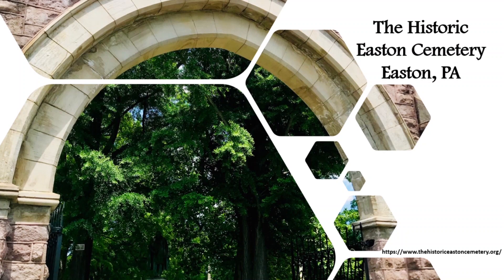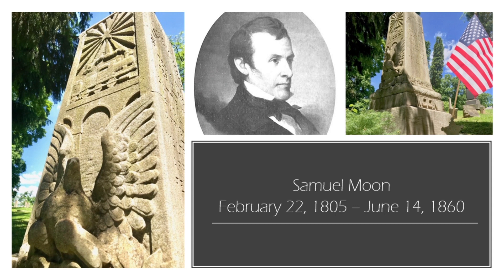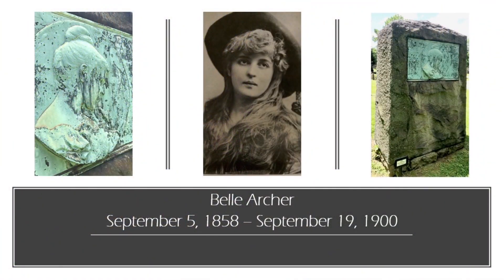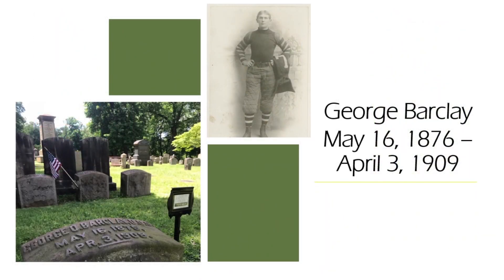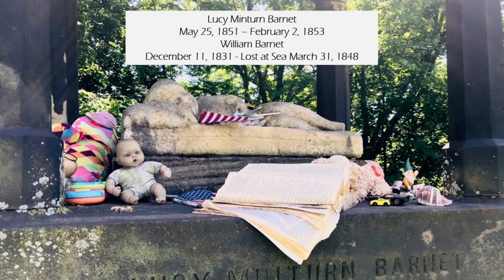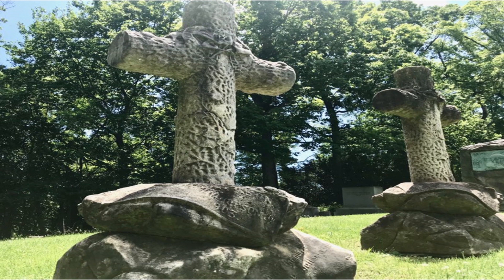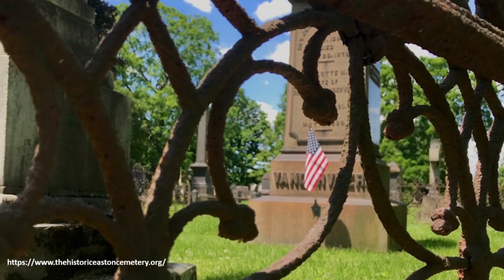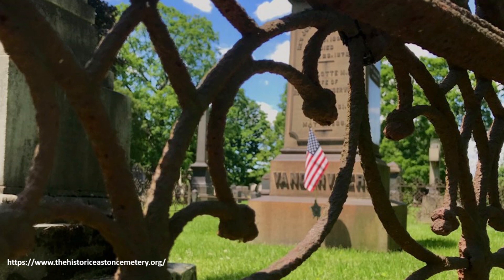The Past at the Historic Easton Cemetery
The Easton Cemetery, located in Easton , PA, is the resting place to many famous town locals, those who have made their mark on American history, and Victorian headstones that are works of art. Join me as we take a look at the past carved in stone.

A new mail video will be out soon! Until then, if you'd like to send Paper and Moose some mail:
PAM